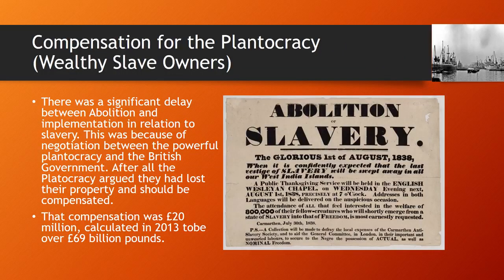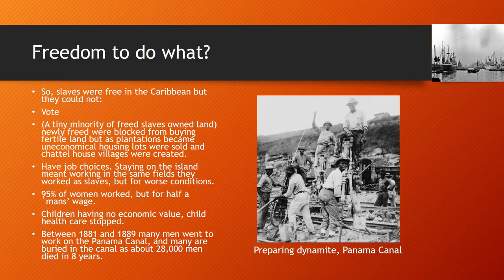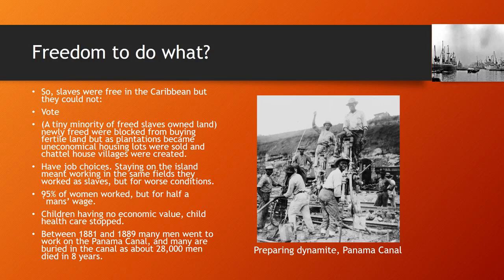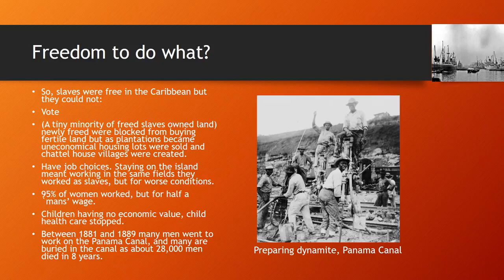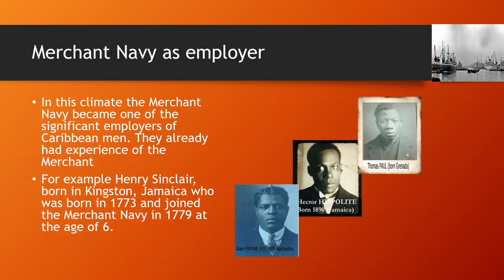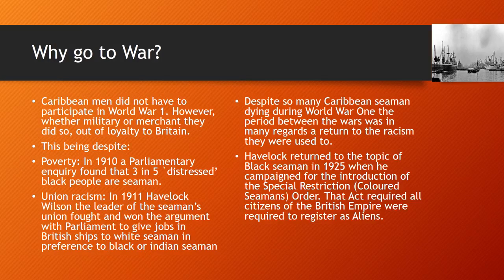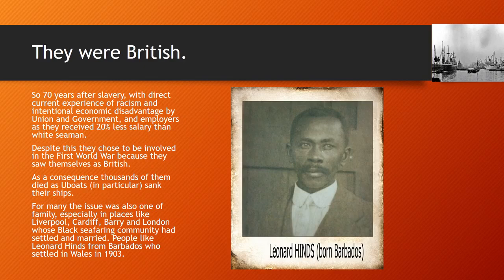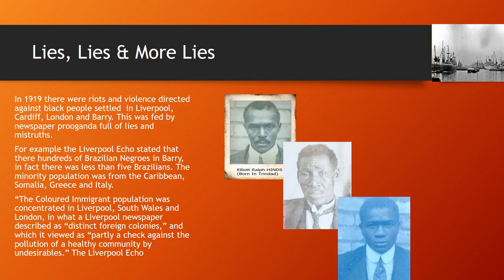Caribbean At War (Merchant Navy)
Men from the Caribbean chose to join the UK Merchant Navy and one consequence of that is that they were directly involved in two world wars. In a time period when they had no right to vote, could not own land and were still dominated at home by the Plantocracy they chose to fight for the British Empire.